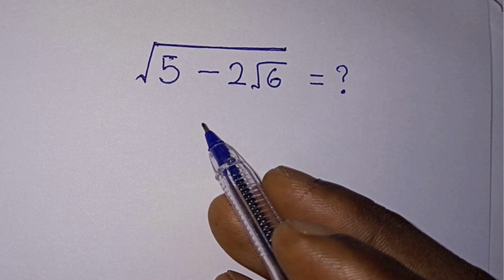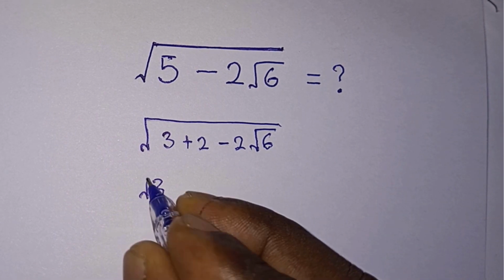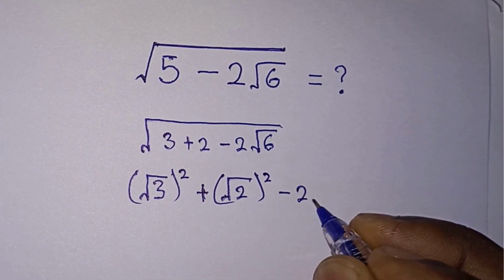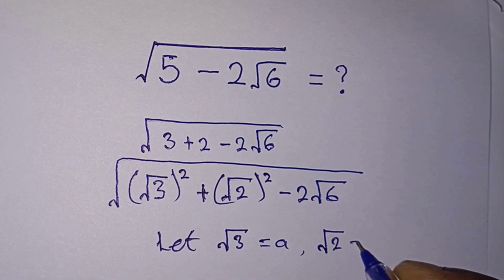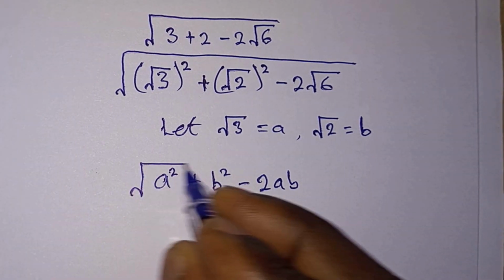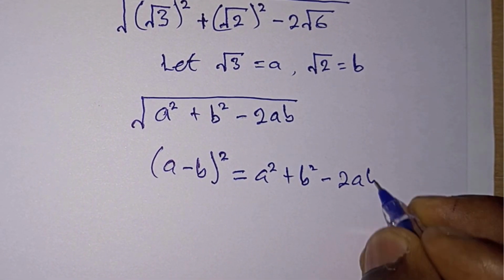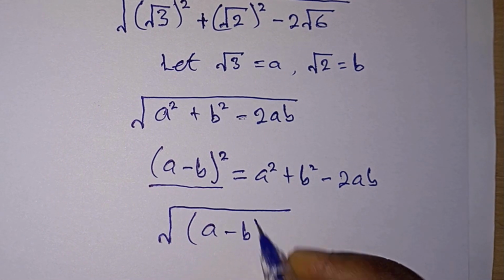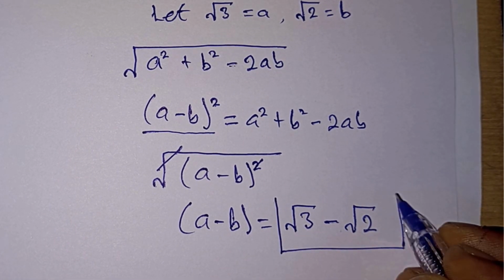99% Can Not Solve Without Using Calculator | Mathematics | math Questions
Radical Question